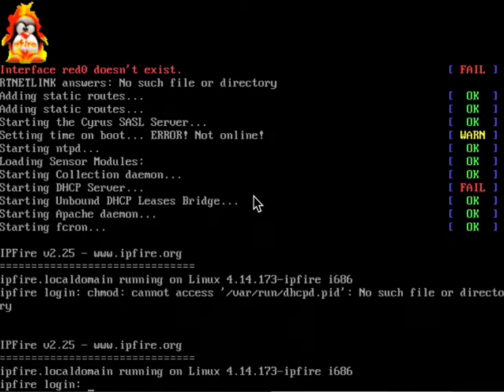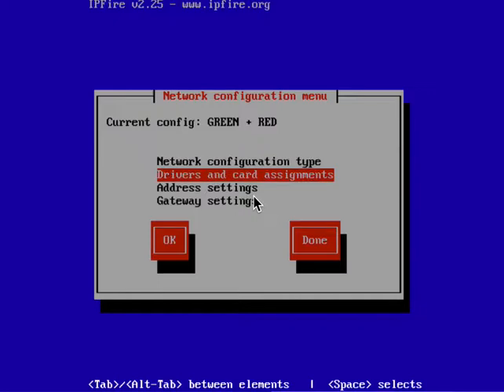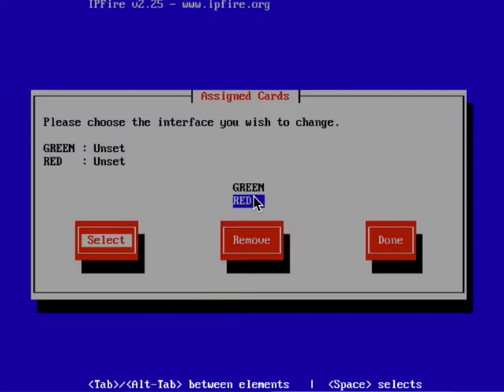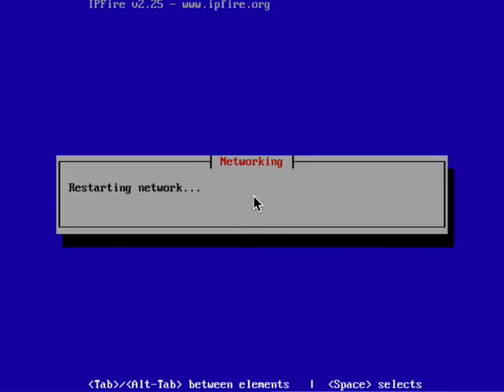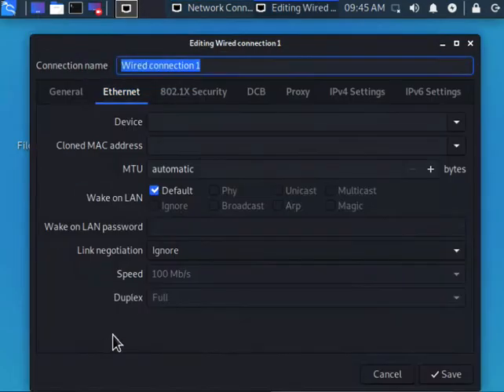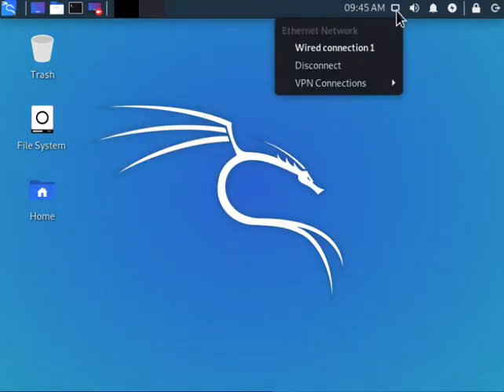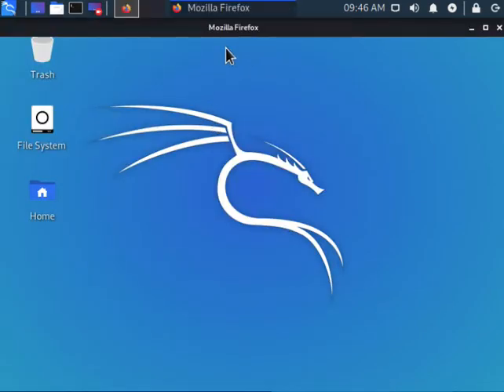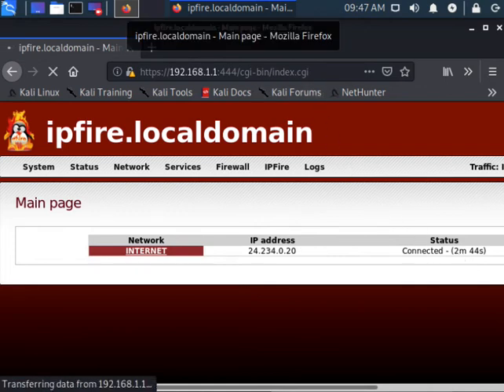Fix ipFire Firewall NIC Assignments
How to fix the network card assignments for ipFire firewall settings from the command line using the "setup" menu.